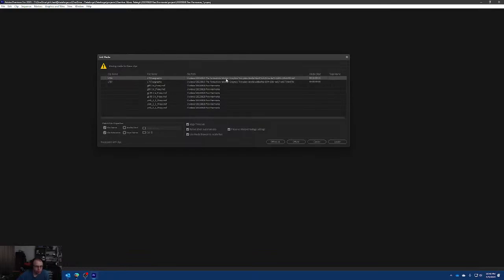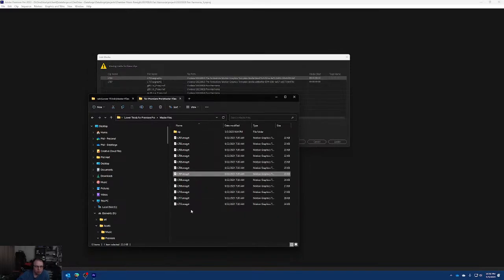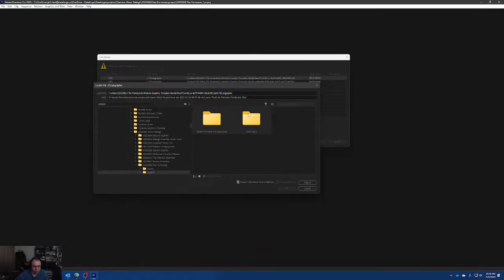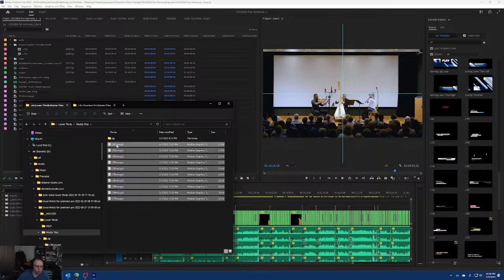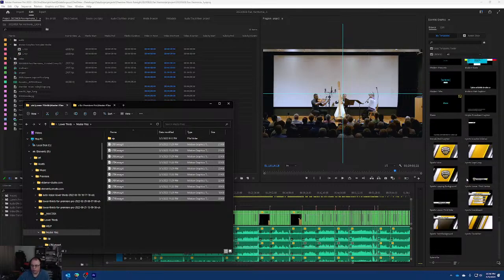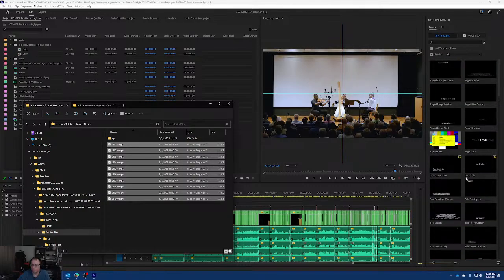Adobe Premiere - Import aegraphic from mogrt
TLDW The quick tip is that the .mogrt files are actually just .zip files.  you can add .zip to the filename and then unzip them to reveal the aegraphic file and rename project.aegraphic to match what your premiere is looking for, keep .aegraphic as the extension
Also in this video I had a problem where the file name was like 007.mogrt or something like that as I got it from a template pack.  But I was having issues importing it.  I found out that I ended up having multiple template packs with the same file name 007.mogrt and I was using the wrong one without knowing.